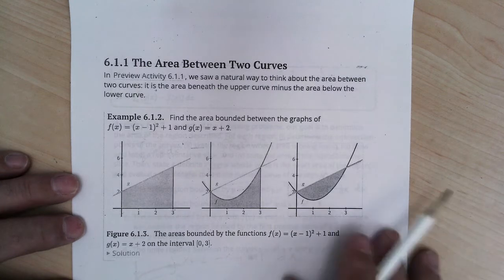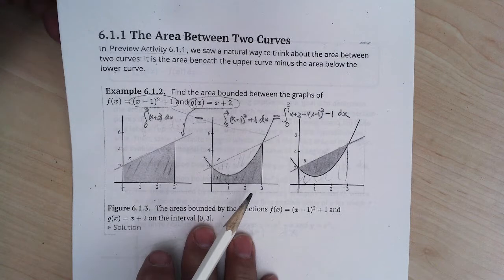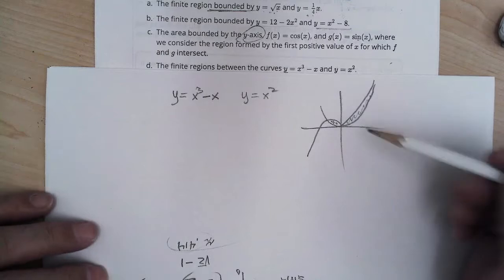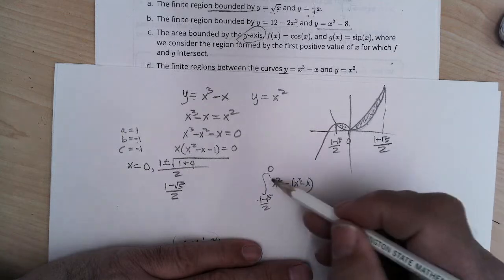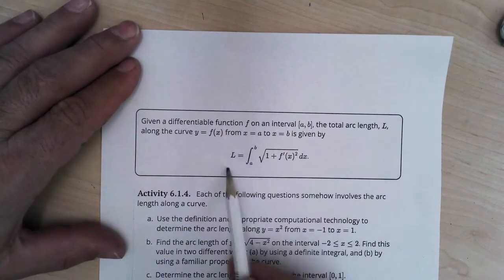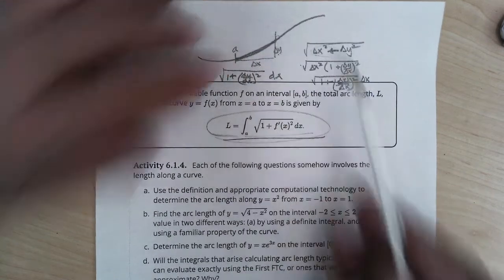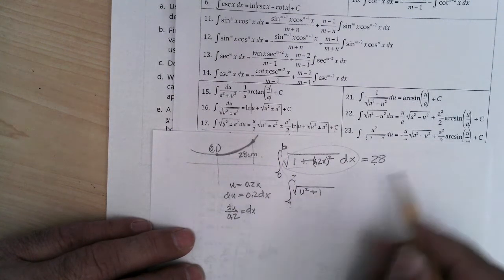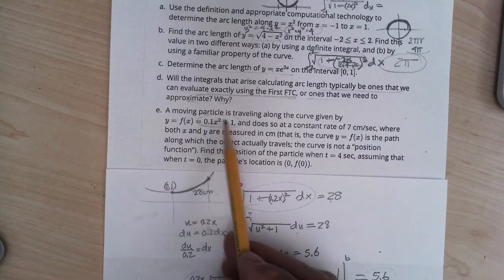Presentation Chapter 6 Section 1